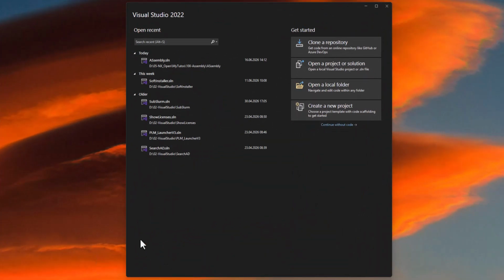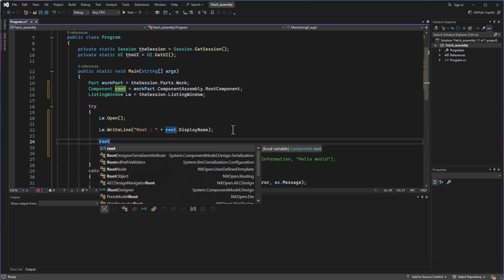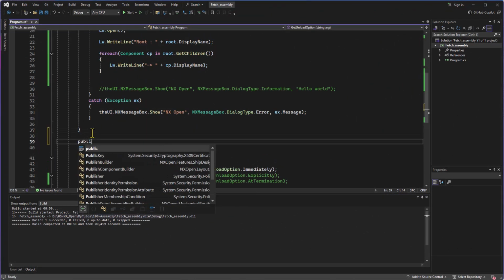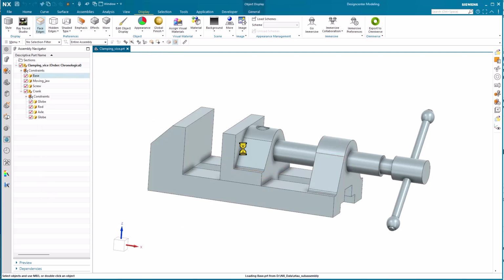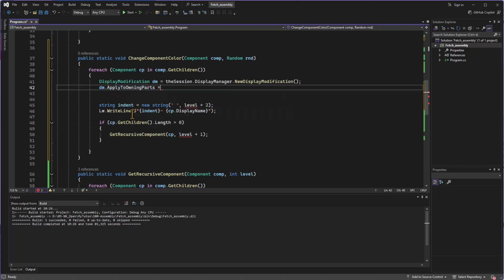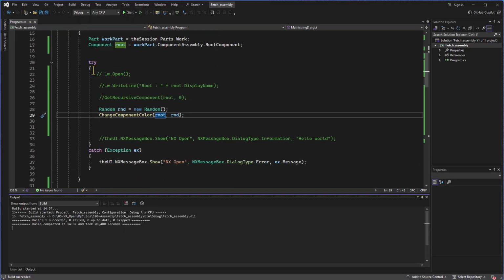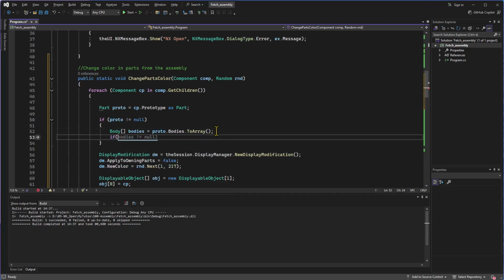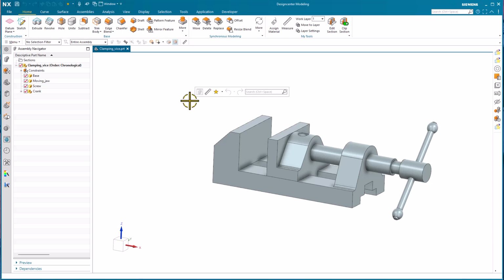#1 : Loop Through Assembly Components (Single & Multi-Level)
Learn how to fetch and loop through components in a Siemens NX assembly using NXOpen C#.
In this step-by-step tutorial, we cover both single-level and multi-level assemblies, showing you how to traverse the component tree, access part data, and build robust automation tools for NX.

Timestamp

00:00 Introduction
00:51 Create Project in Visual Studio
01:40 Get Assembly Components (single level)
05:03 Get Assembly Components (multiple level)
08:00 Change Colors of Components (Override in assembly)
13:34 Change Colors of Parts from Assembly

You’ll learn:

- How to access the root assembly with NXOpen C#
- Looping through child components (one-level assemblies)
- Recursively traversing multi-level assemblies
- Best practices for performance and clean code
- How to change colors for all components and parts
- Ideas for extending this to BOM, reports, and custom tools

This video is ideal for:

- NXOpen C# developers
- CAD/PLM automation engineers
- Anyone building custom tools for Siemens NX